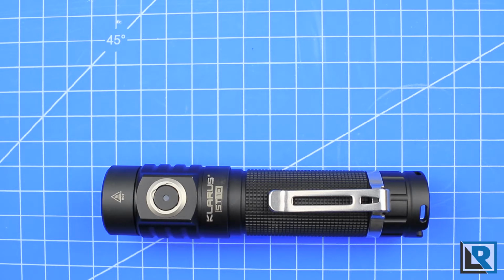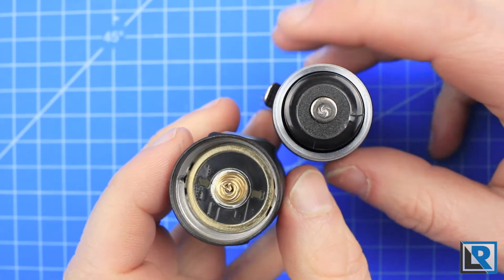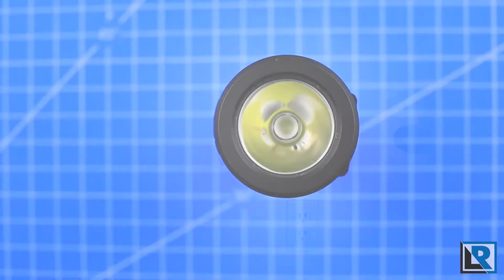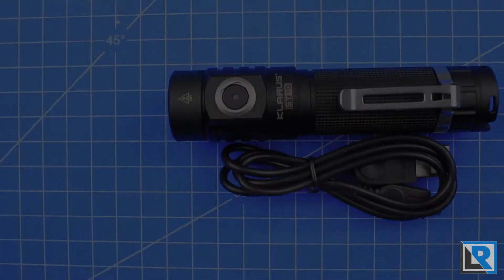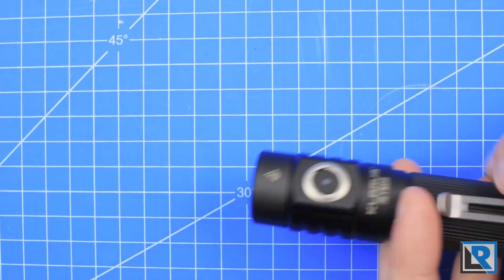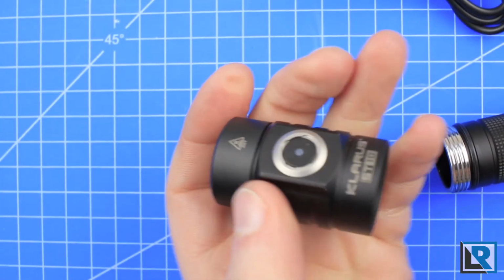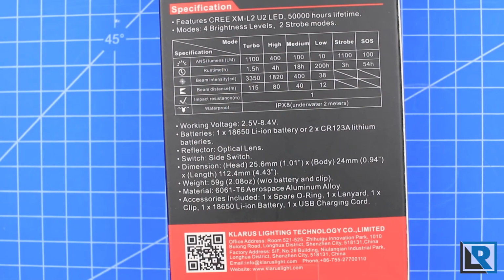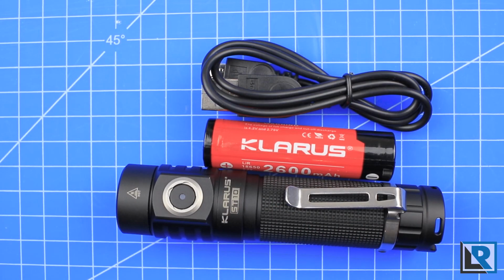Klarus ST10 Review (1100 Lumens 18650 EDC)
Here is my review of the Klarus ST10 (2017) Flashlight
Would you prefer to read this review? Check it out on Reddit.

You can pick up the ST10 from FlashlightZ on Amazon